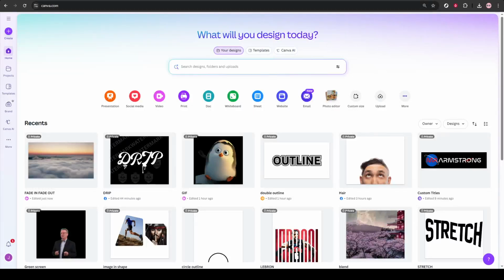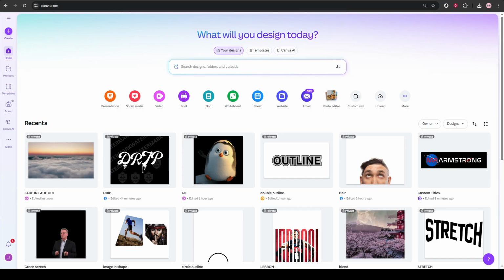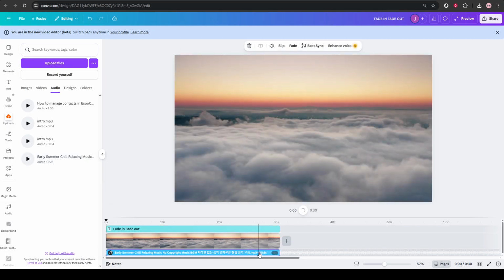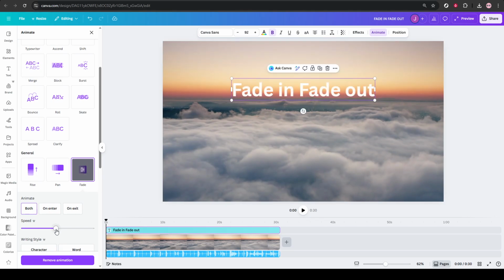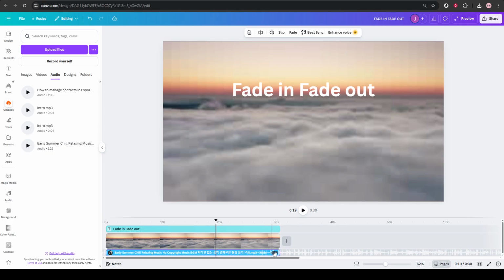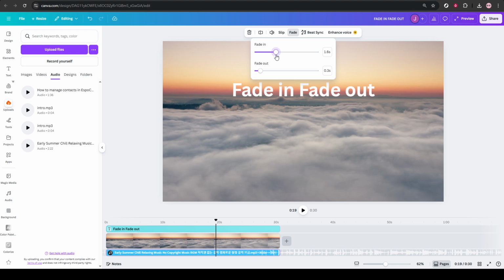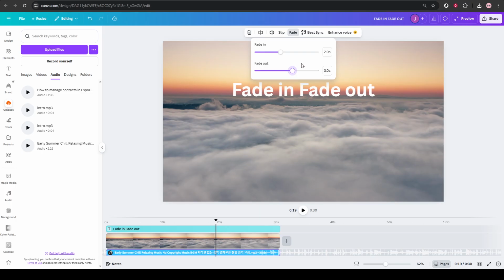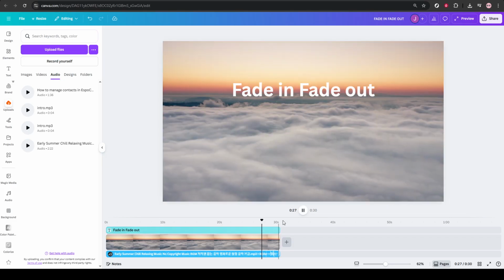How to fade in and out video and audio in Canva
In this video We will show you How to fade in and out video and audio in Canva.